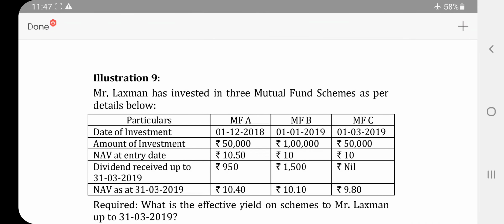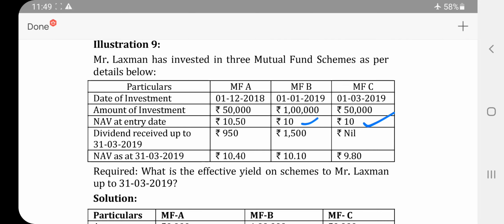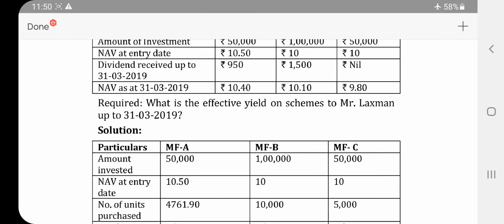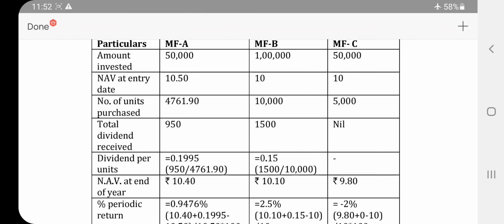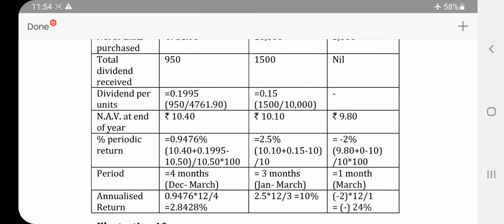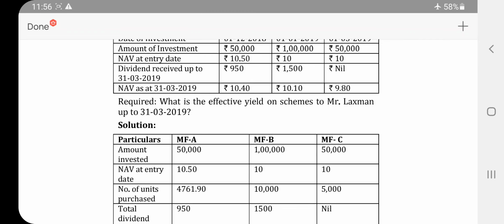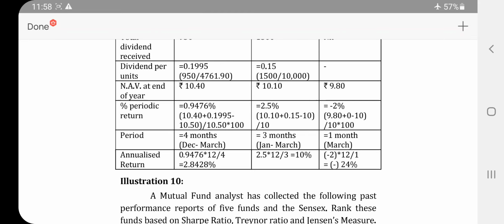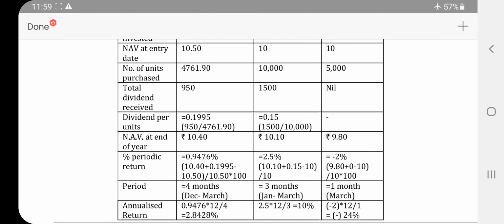Mutual funds Practical Problems